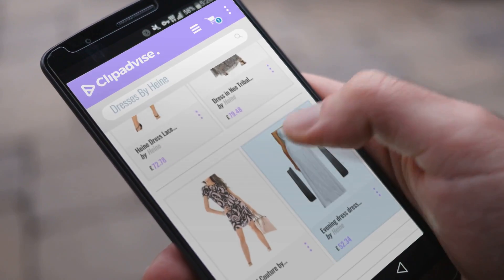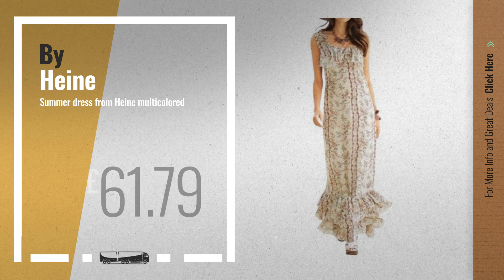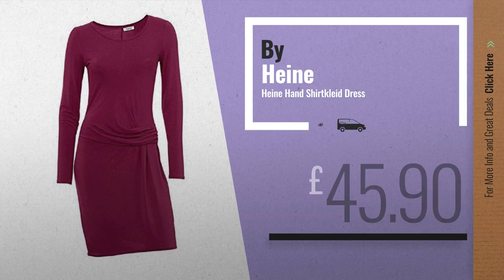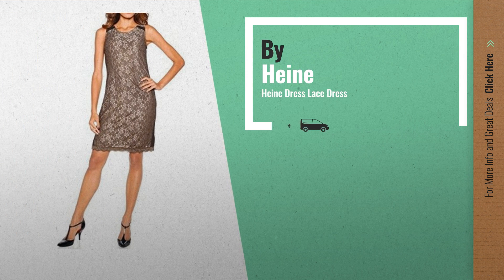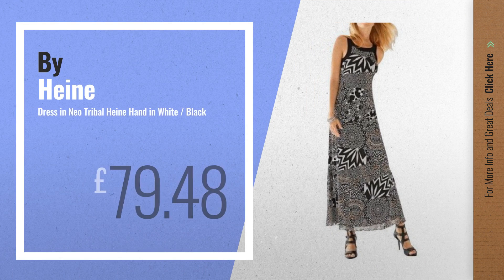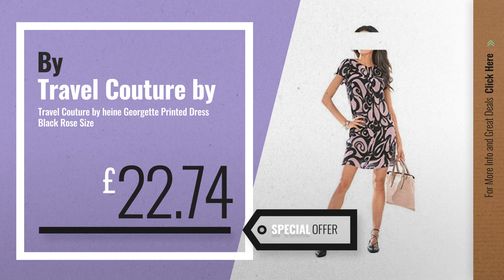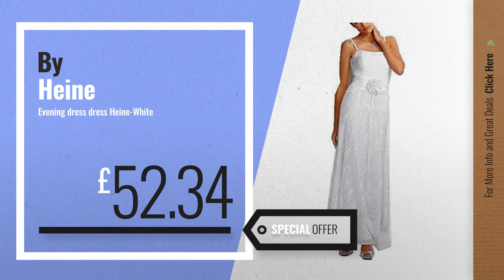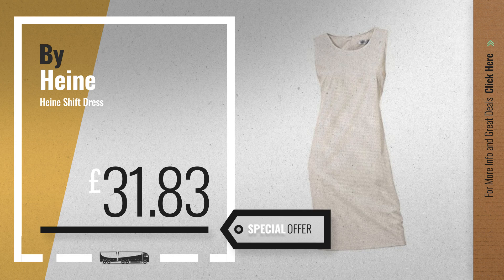Top 10 Heine Dresses [2018]: Summer dress from Heine multicolored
New! 2019 Black Friday / Cyber Monday Dresses Deals and Updates.

Black Friday / Cyber Monday Summer dress from Heine multicolored by Heine

Black Friday / Cyber Monday Heine Hand Shirtkleid Dress by Heine

Black Friday / Cyber Monday Heine Dress Lace Dress by Heine

Black Friday / Cyber Monday Dress in Neo Tribal Heine Hand in White / Black by Heine

Black Friday / Cyber Monday Travel Couture by heine Georgette Printed Dress Black Rose Size by Travel Couture by heine

Black Friday / Cyber Monday Evening dress dress Heine-White by Heine

Black Friday / Cyber Monday Heine Shift Dress by Heine